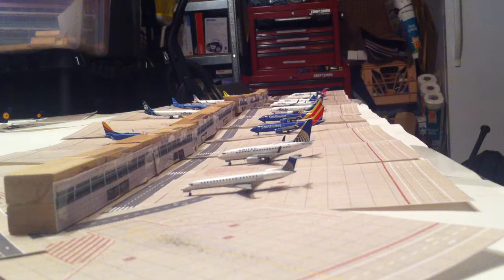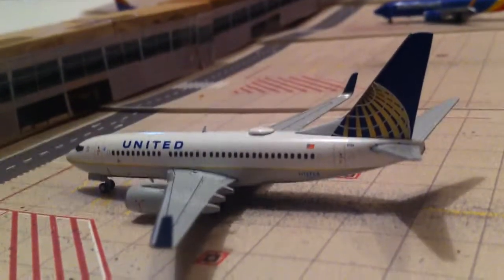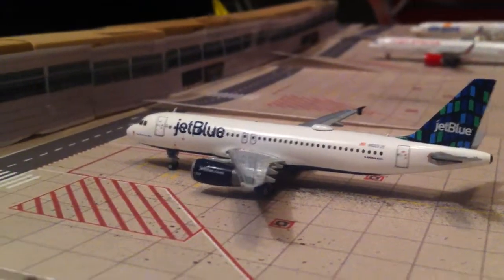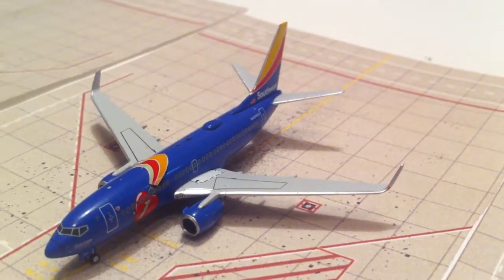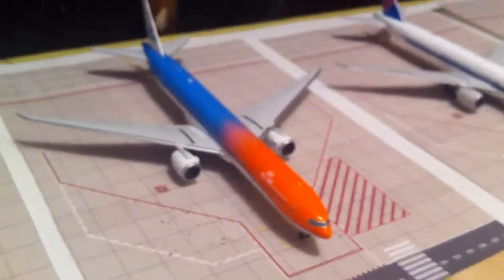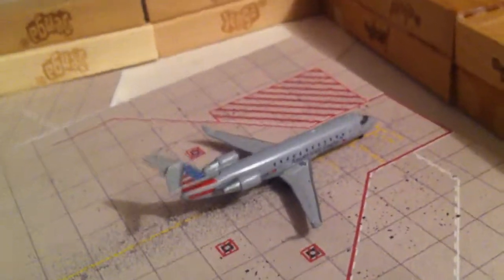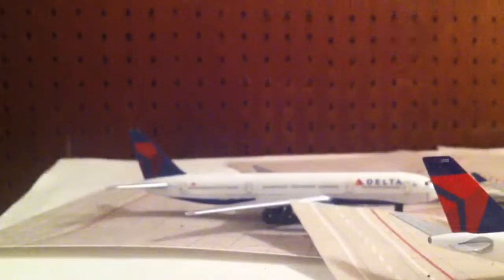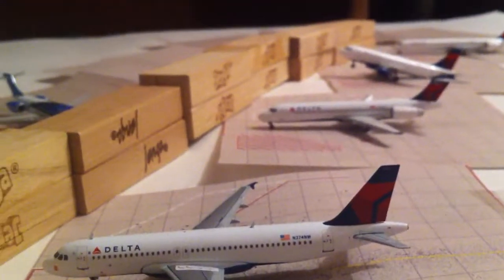Shoreview Intl Airport Update #2